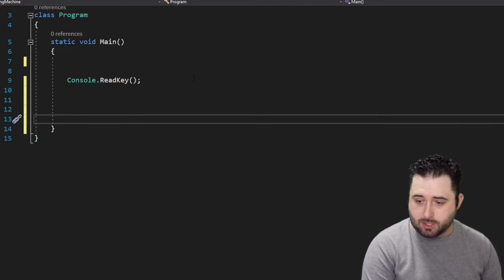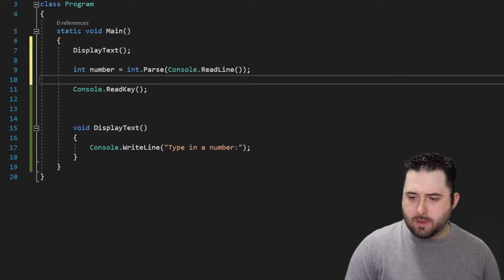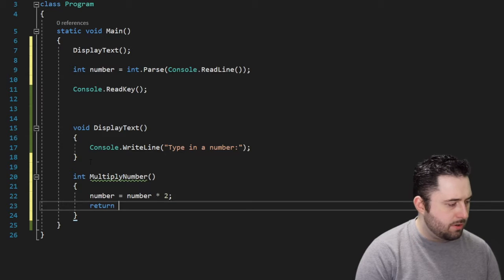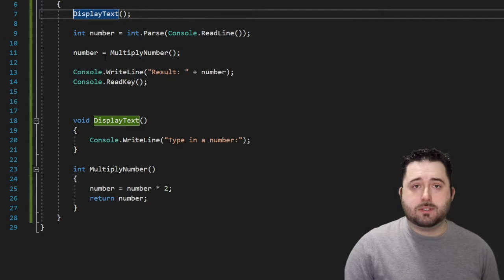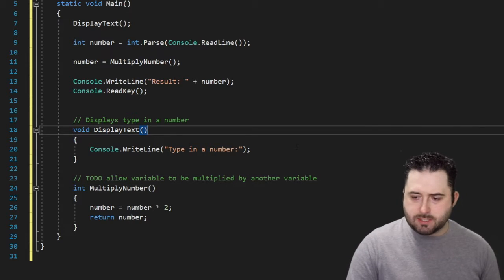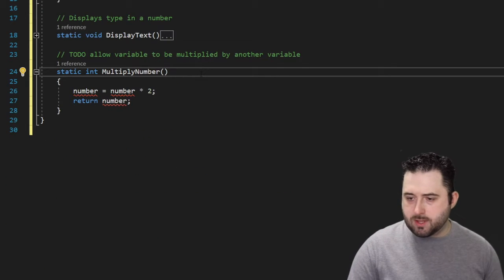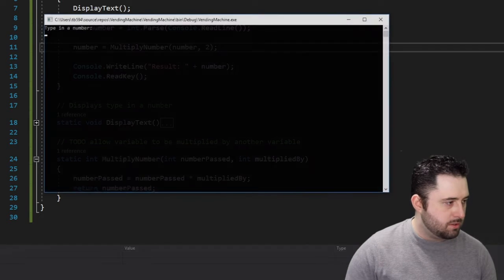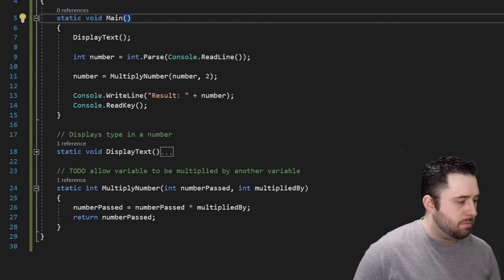C# with TJ: Methods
In this video, we look at different types of methods, the static modifier, and comments.